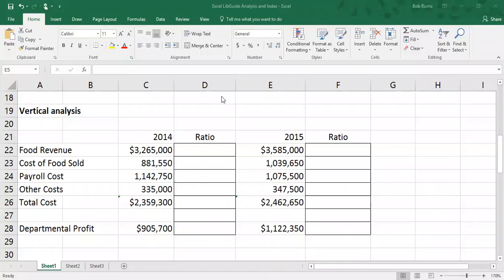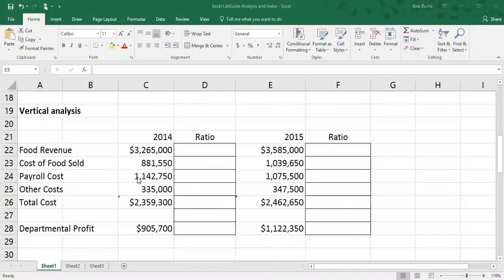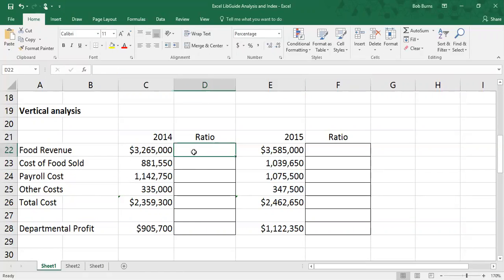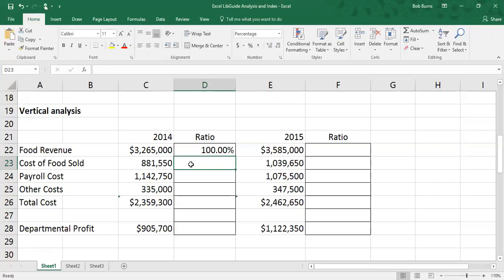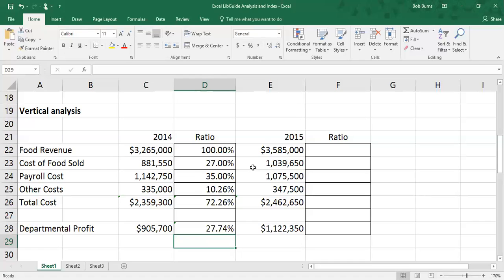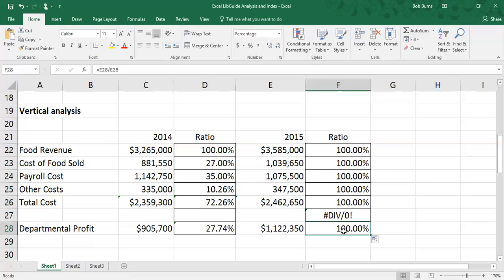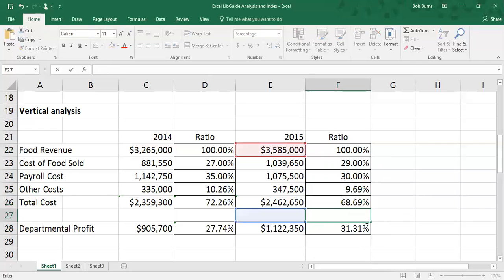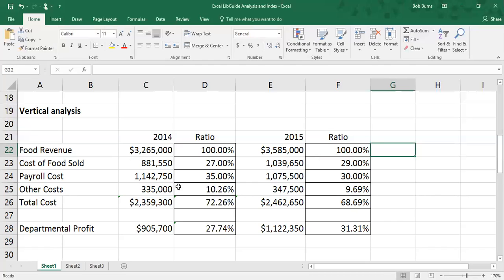Vertical Analysis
This video uses Excel to produce a vertical analysis of a financial statement. In addition, the use of source locking with the "F4" key is used to calculate the vertical analysis.